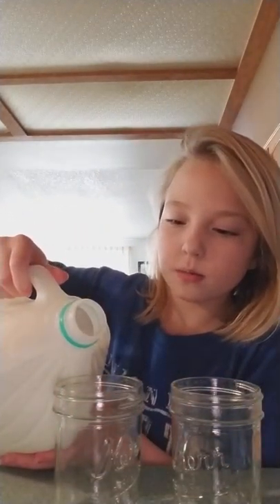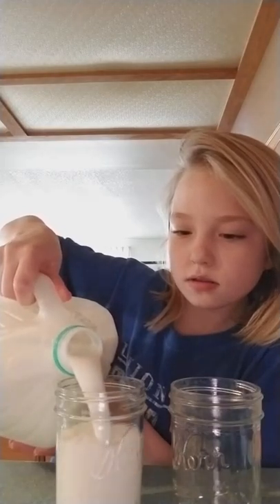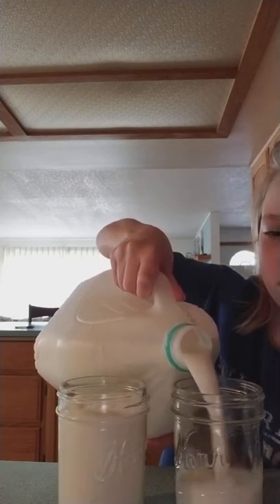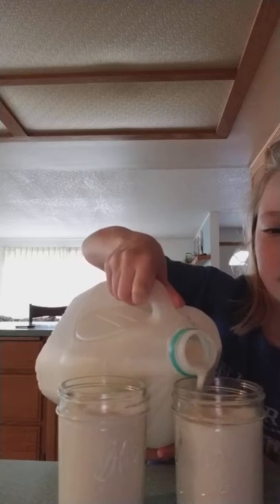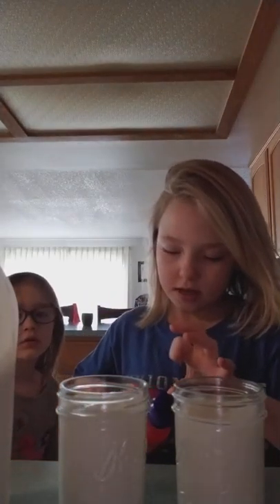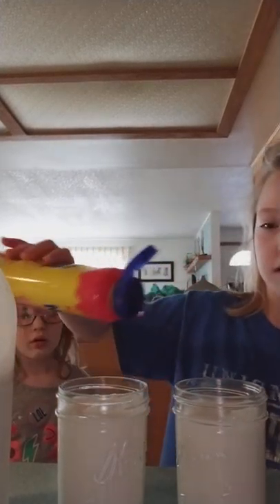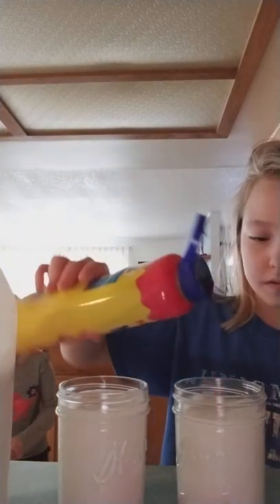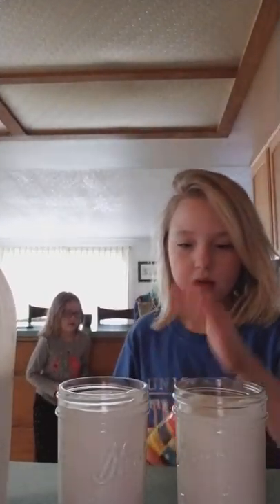How to make straw berry milk....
How to make strawberry milk with strawberry syrup and milk😏😏